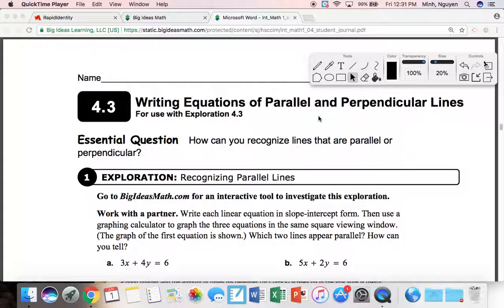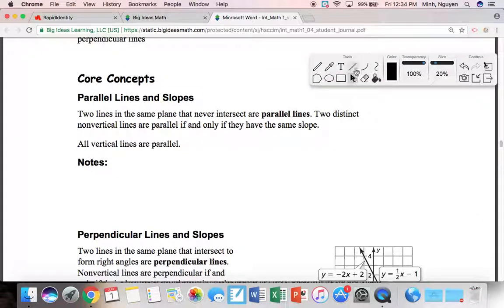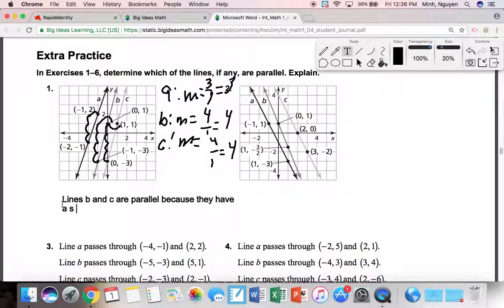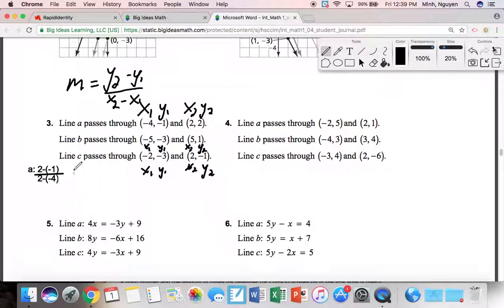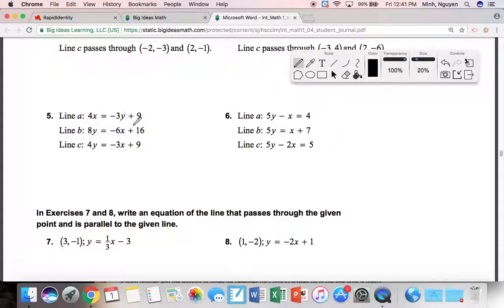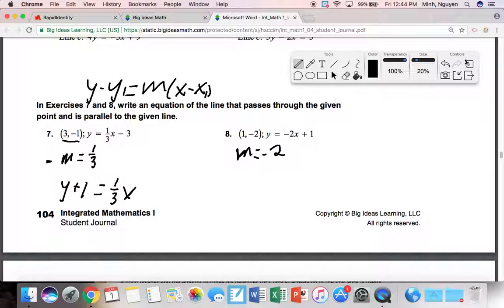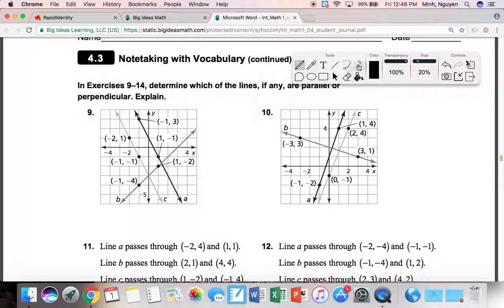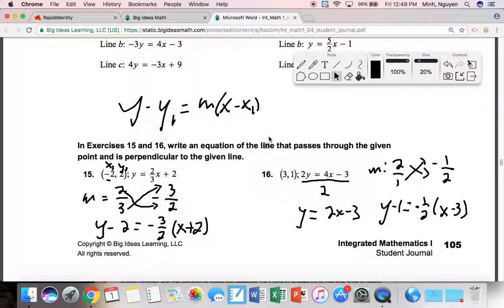4.3 Writing Equations of Parallel and Perpendicular Lines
Section 4.3 of the student journal (pg. 101) - Writing Equations of Parallel and Perpendicular Lines

Keys: Slopes of parallel lines are identical
Slopes of perpendicular lines are negative reciprocals (search internet for "negative reciprocal" definition)

Parallel lines never touch - vertical lines are parallel to each other
Perpendicular lines form right angles - or 90 degrees, as indicated by the little square drawn between two lines

Section focuses on comparing SLOPES: you MUST be/get proficient at finding slope when given 2 points